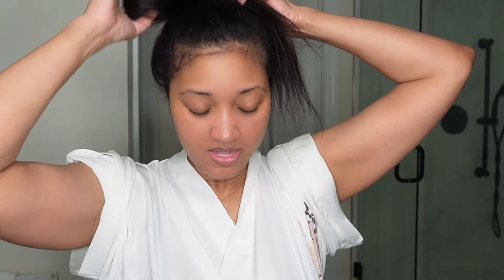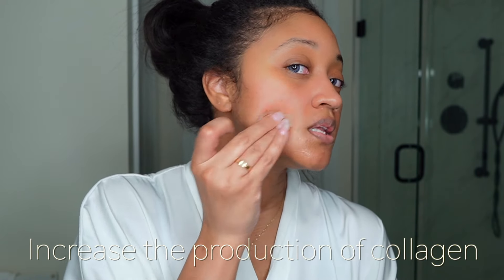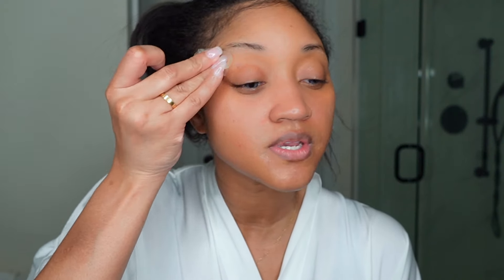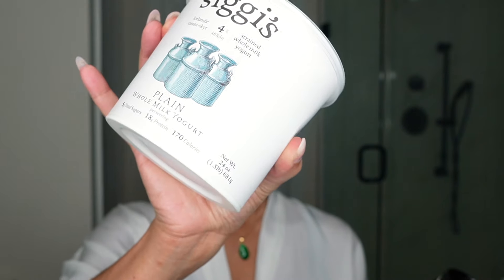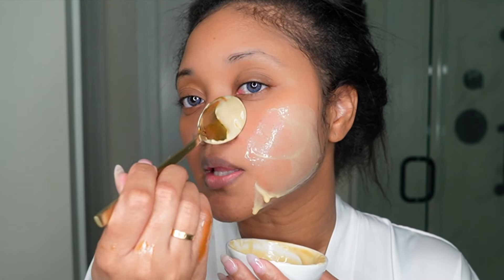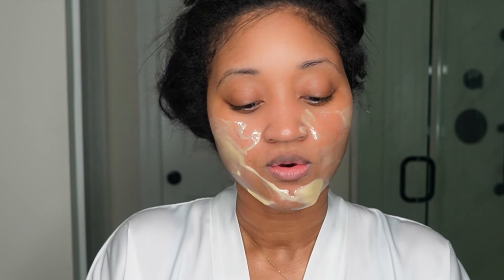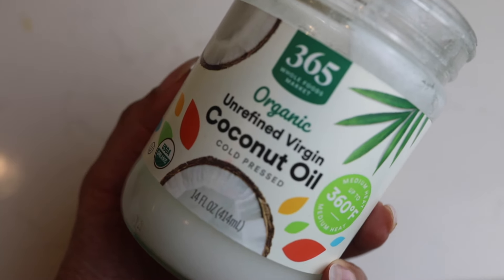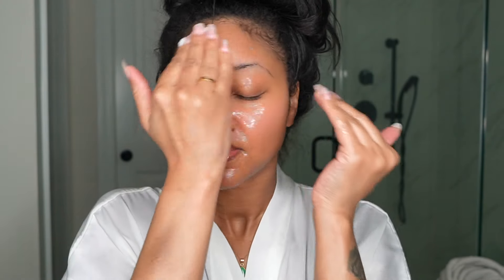3 Natural Ingredients That Changed My Skin | My Anti Aging Skin Care Routine